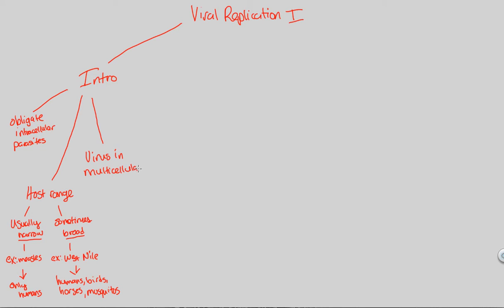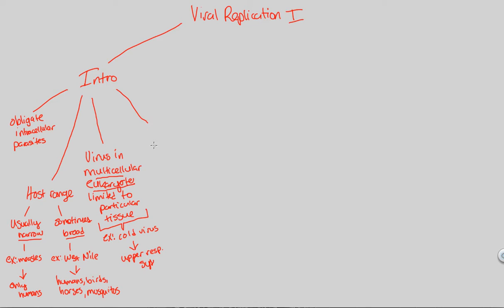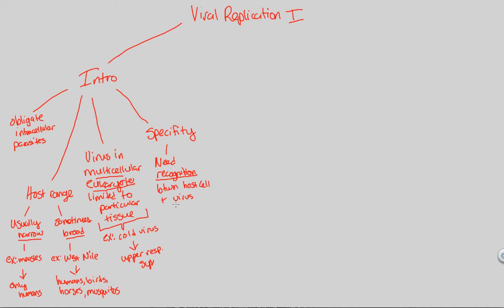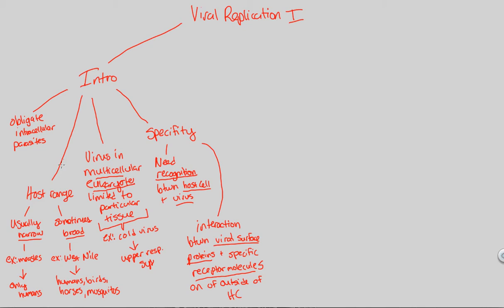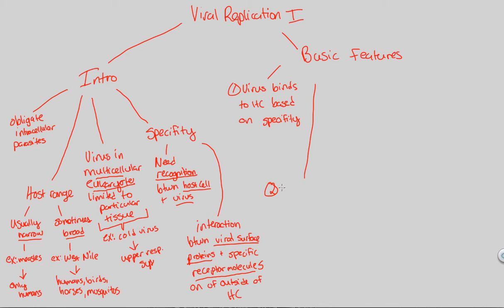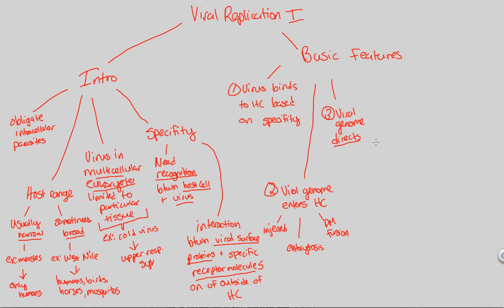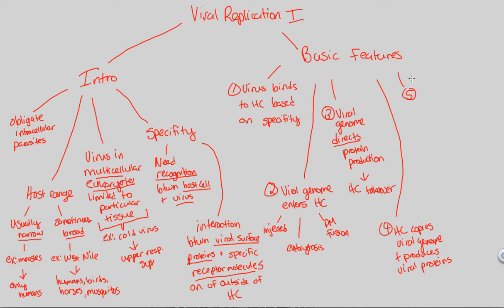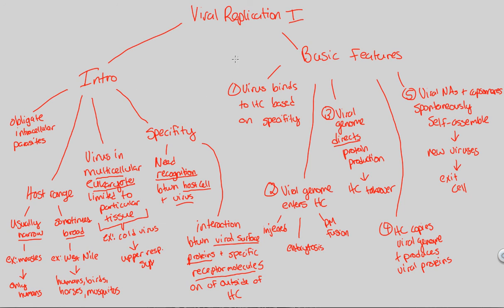Classification/Virology - Viral Replication I | BIALIGY.com